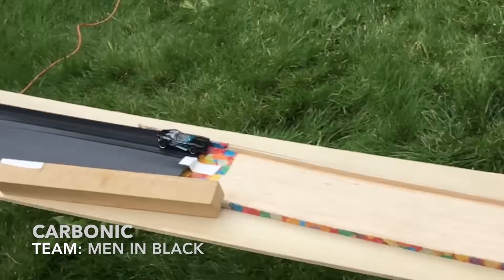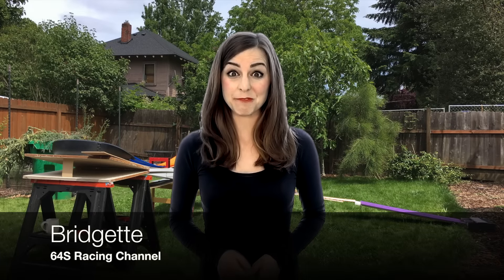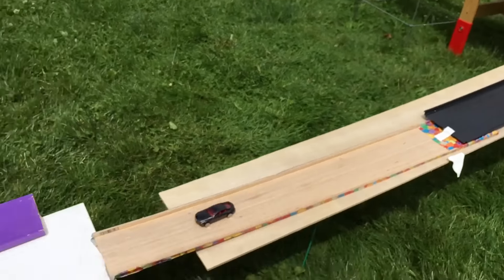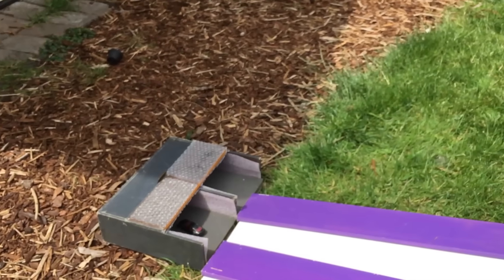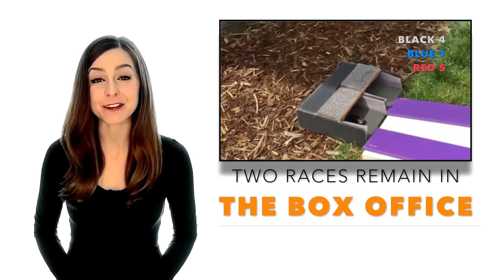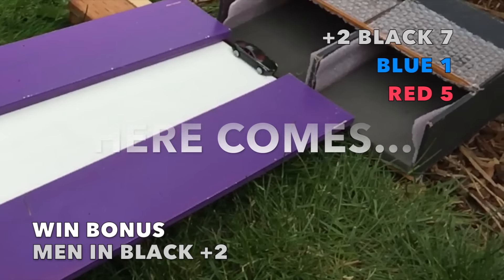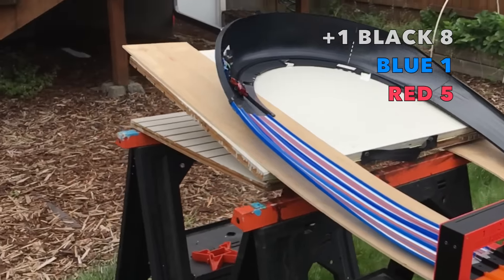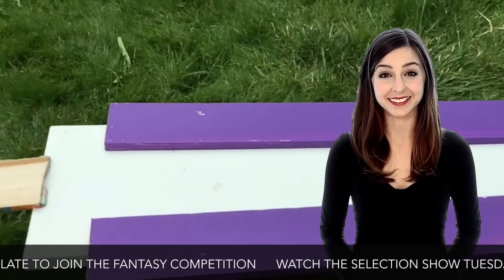Hot Wheels 3-lane Racing - Conclusion of "The Box Office" - Backyard Bump-n-Run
The Hot 64!
Your weekly 64 second(ish) Hot Wheels Racing Show
Follow the underground world of 64 Scale Diecast Car Racing
Hosted by Bridgette
Produced by 64s Racing

Used with full permission